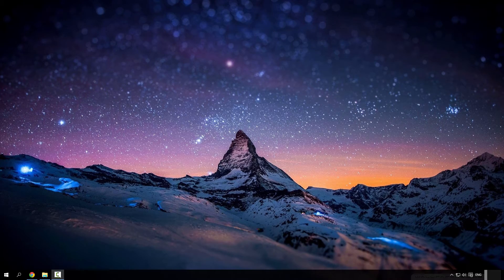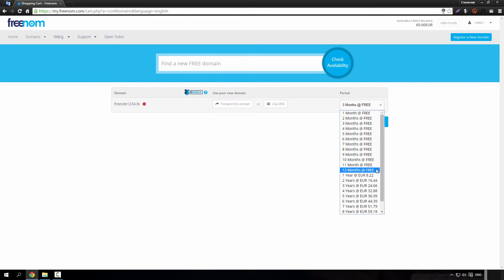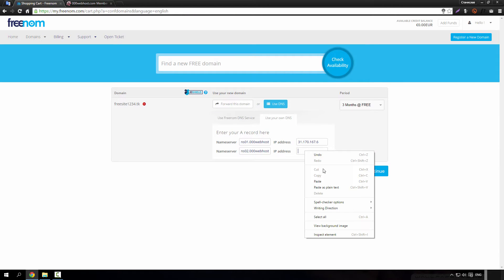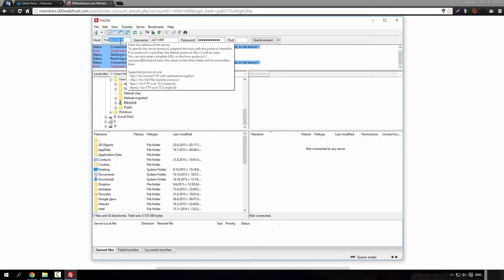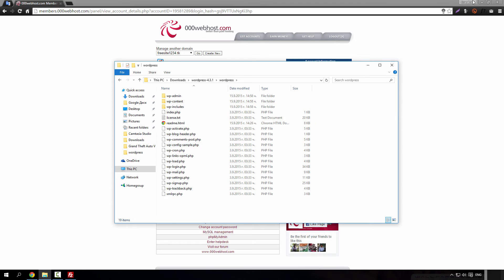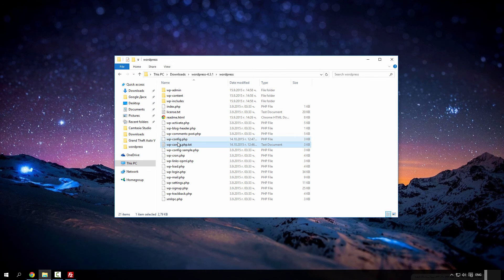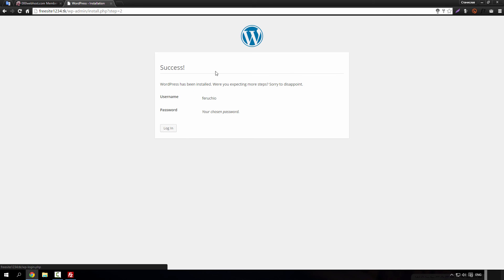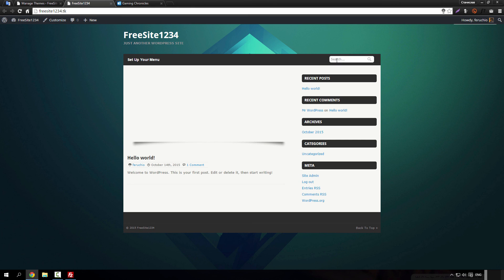How To Make FREE Wordpress Website - 000webhost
In my wish to teach you how to make this beautiful free blog site with help of Wordpress I made this step by step guide, hope you found it useful and inspirational on how easy is and with no coast to make a decent website.